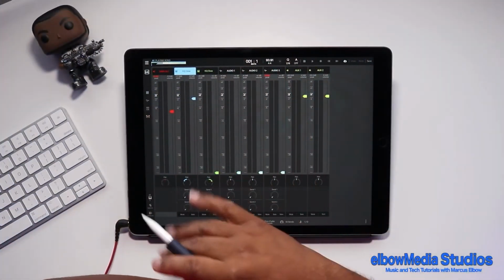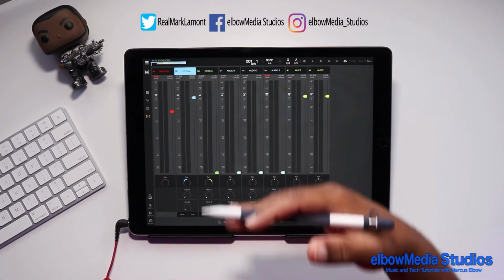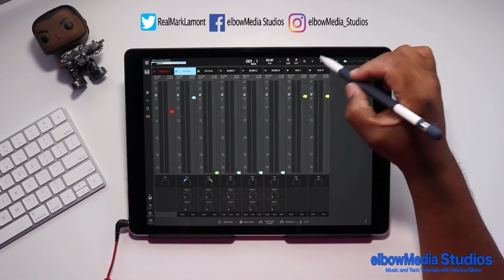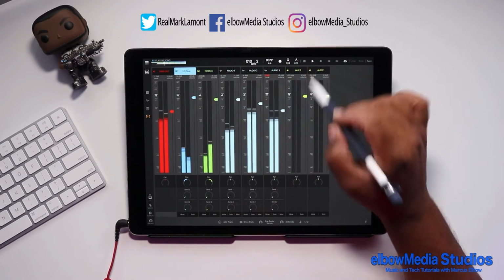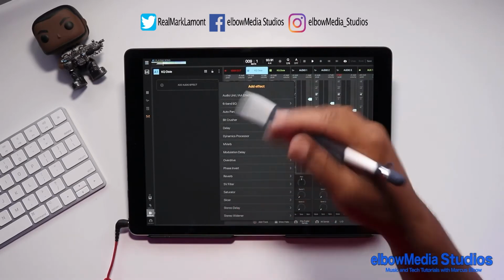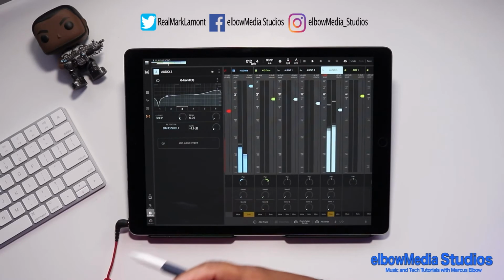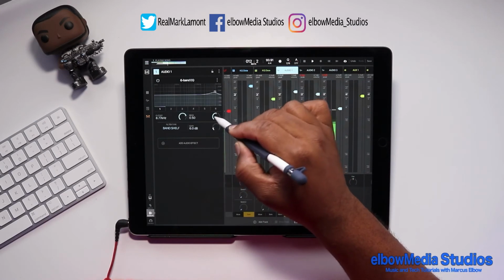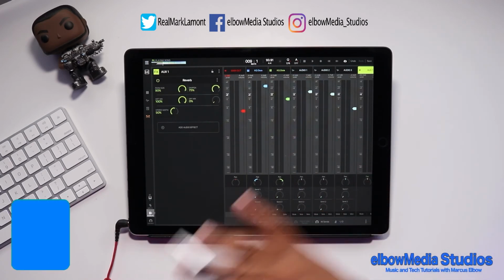BeatMaker 3 Tutorial | Working With The Mixer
Whatitdue? We are back with another BeatMaker 3 tutorial! Today we are going to look at how to work with the mixer inside of BM3! Enjoy!

All music used in this video is unreleased.

Filmed & Edited by:
Mark Lamont

Camera and Audio gear used to create my videos:

Zoom Q8
Cannon SL2
Cannon 80D
Cannon T7i
Zoom H1
Zoom H5
iPhone X